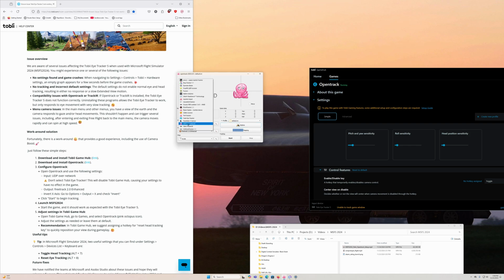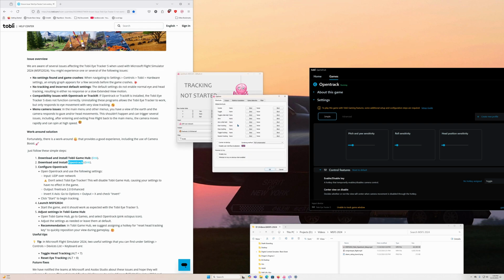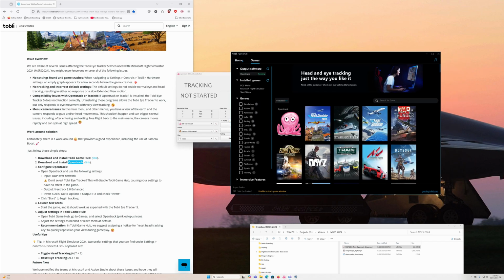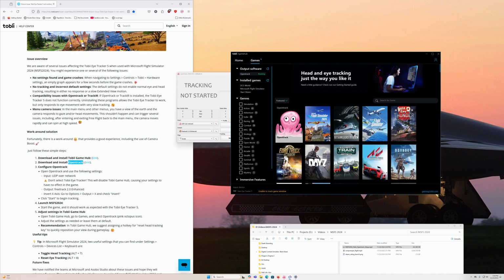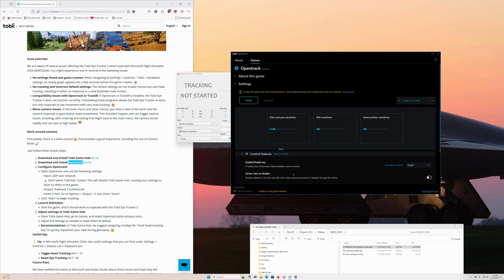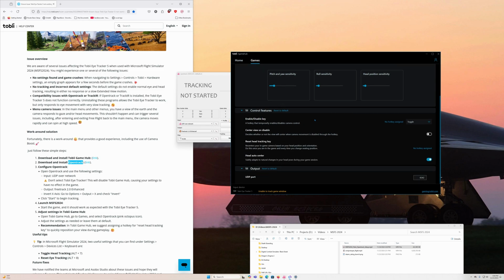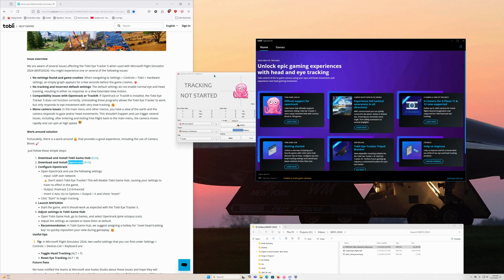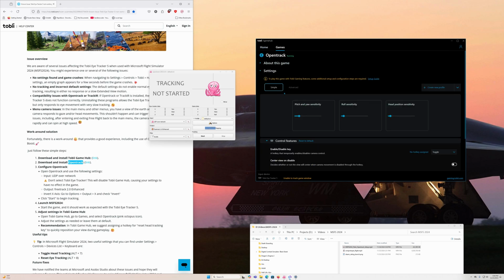MSFS 2024 Tobii Eye Tracker Tutorial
Tutorial how to get Tobii Eye Tracker 5 working with default settings in MSFS 2024 (Launch version).